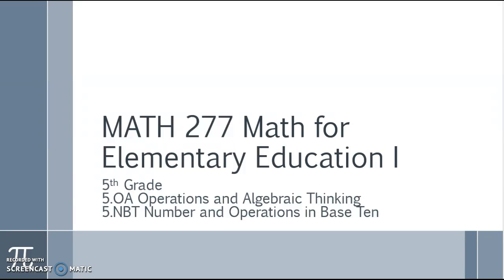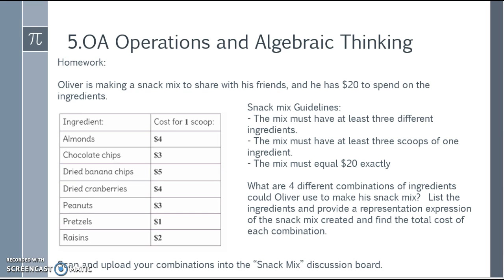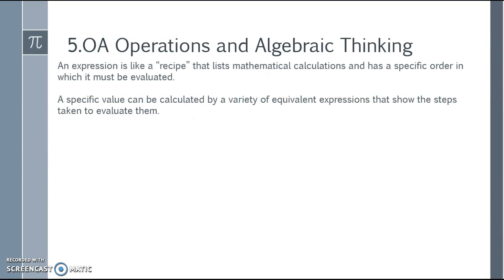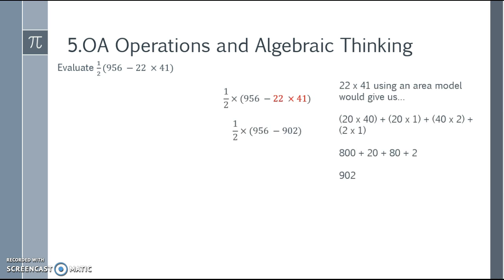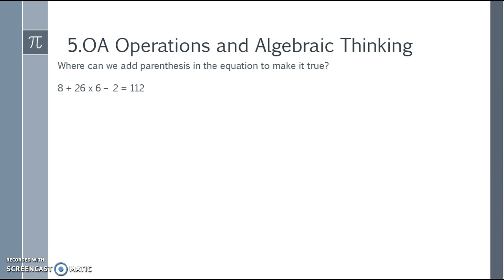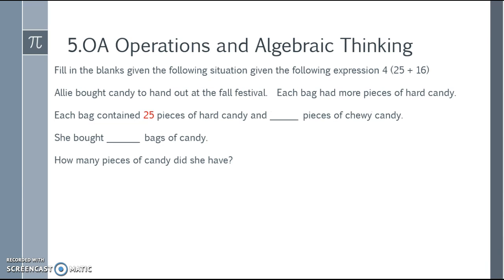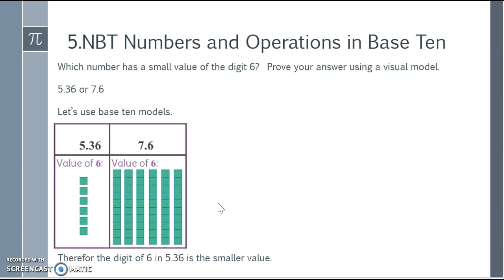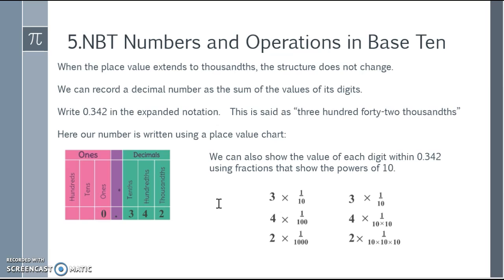MATH 277 5.OA and 5.NBT Part 1